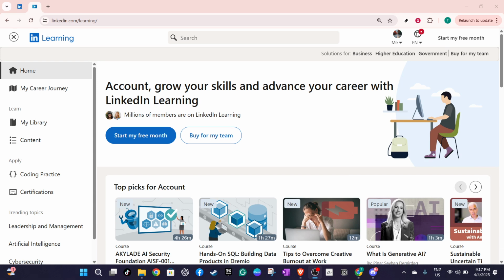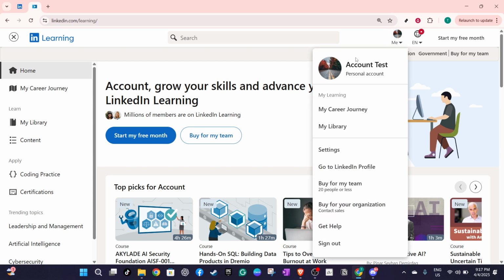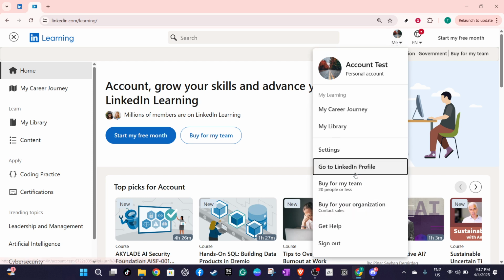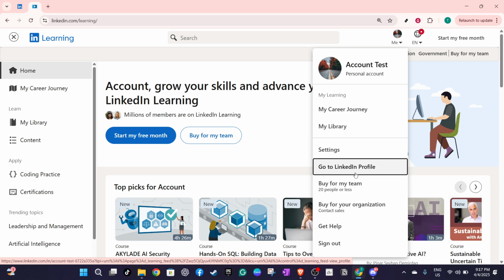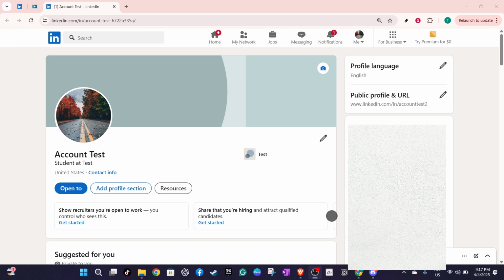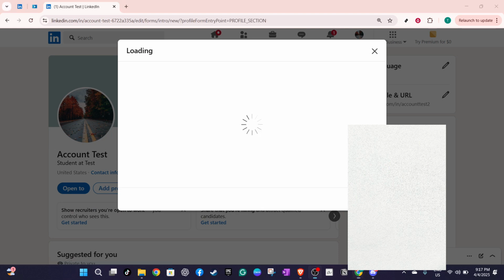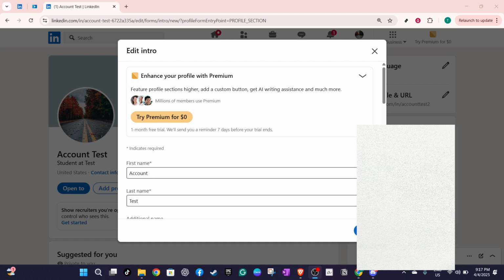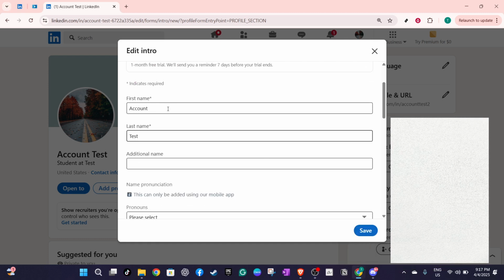How to Edit or Change Name in LinkedIn Learning [2025 Full Guide]